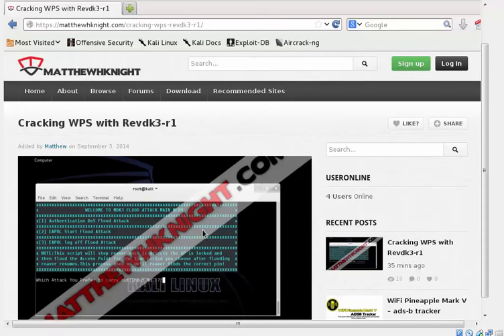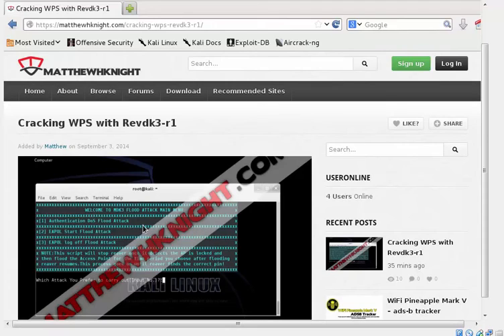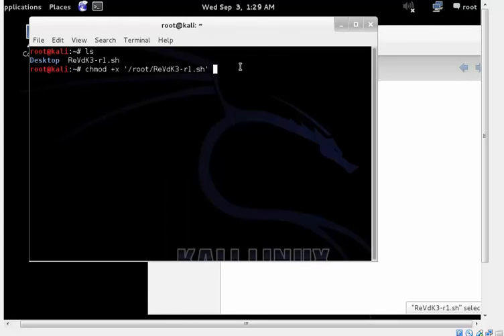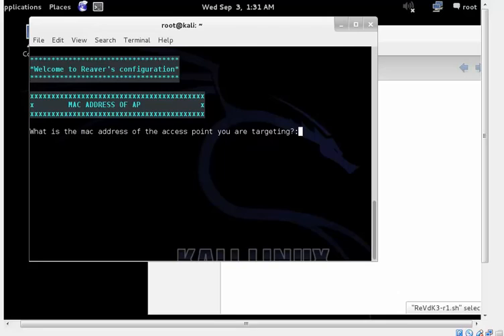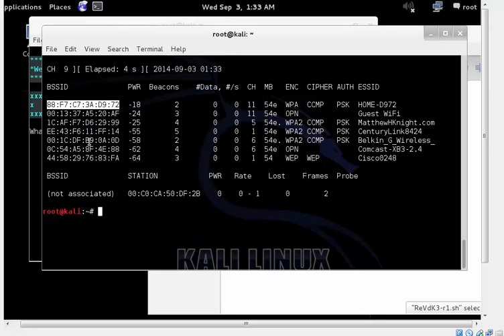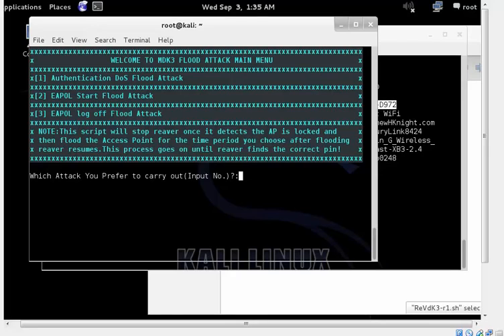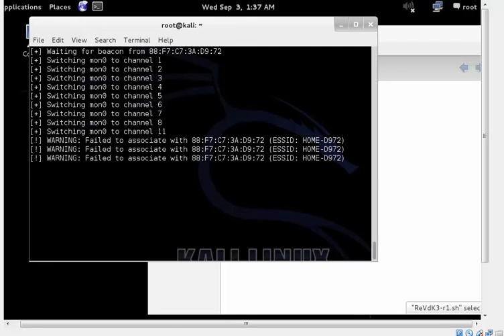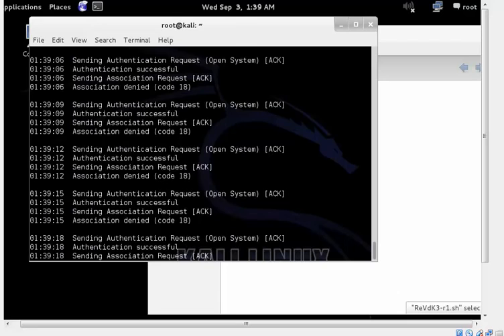How to Cracking WPS with Revdk3 r1